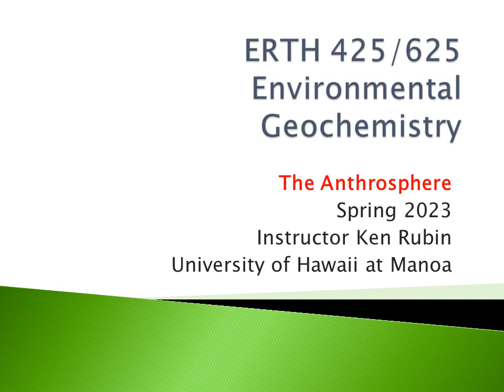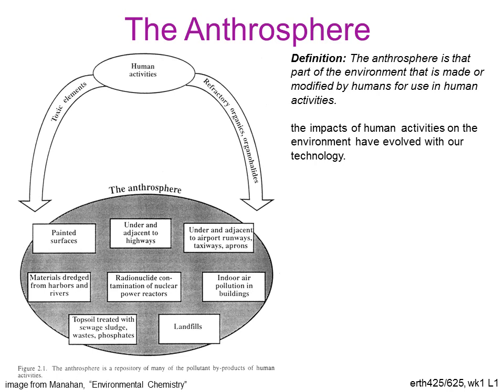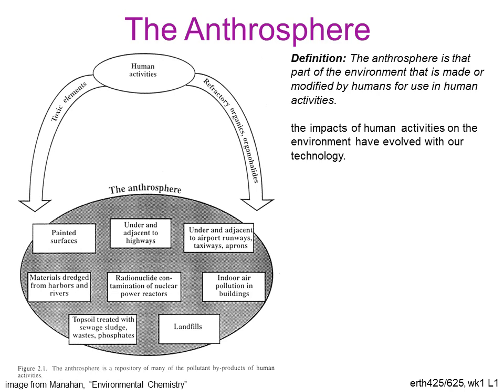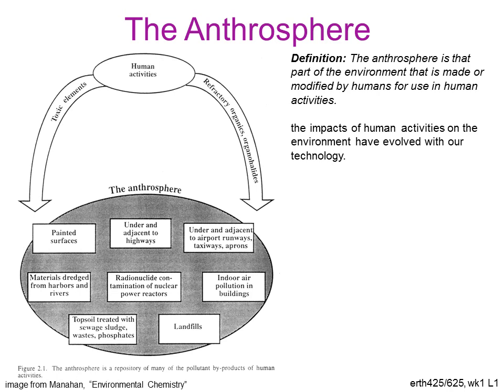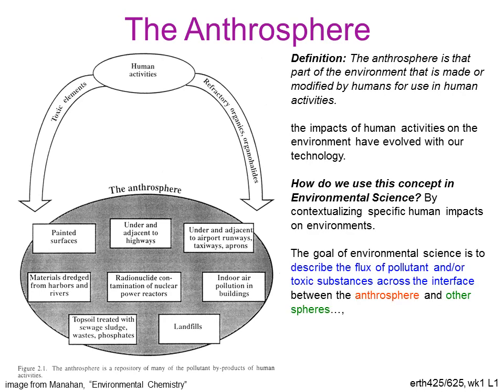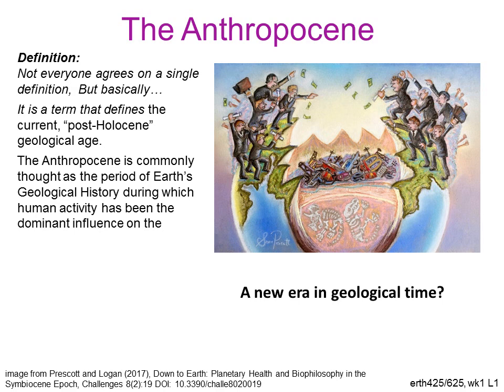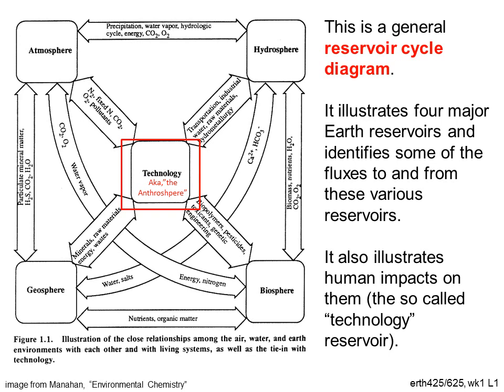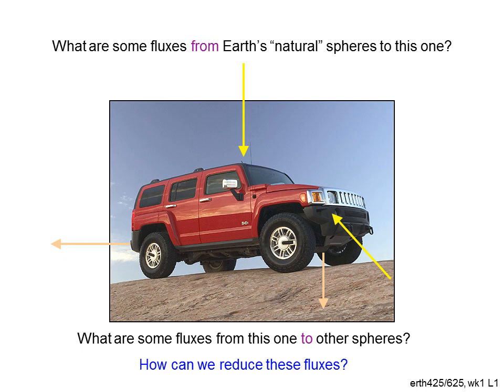Intro to The Anthrosphere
This is a Topical Video providing a more in-depth explanation of the concept of Anthrosphere to accompany Lecture 1 of ERTH/SUST425/625 Environmental Geochemistry, taught in Spring semesters at the University of Hawaii at Manoa.

The video is meant primarily to support instruction in ERTH/SUST 425/625. All content is (c) Ken Rubin or as cited on the slides. Unattributed images are from Manahan, "Environmental Chemistry", 10th Ed or earlier.. The video may be freely shared.